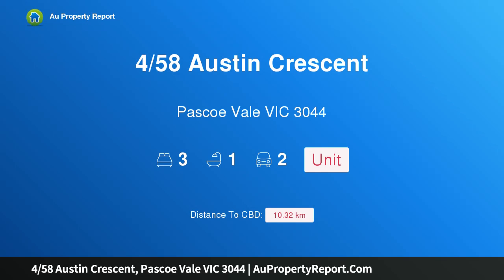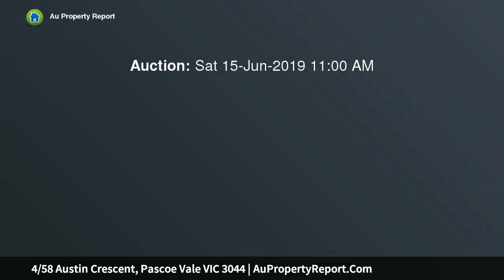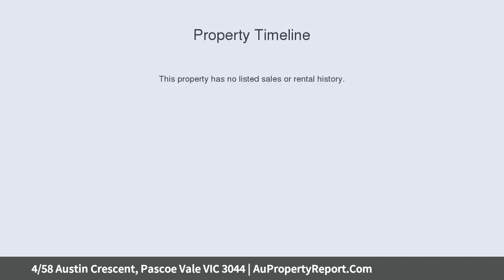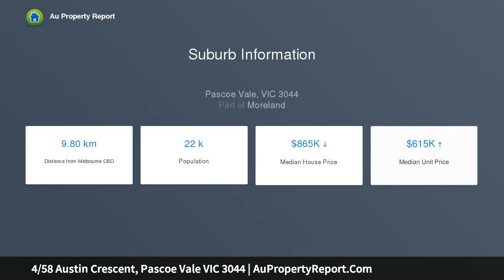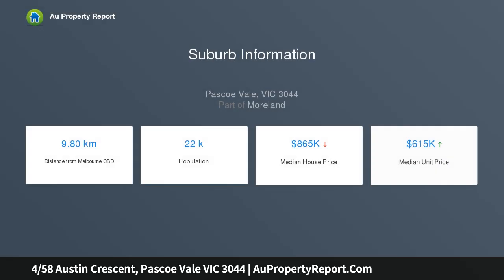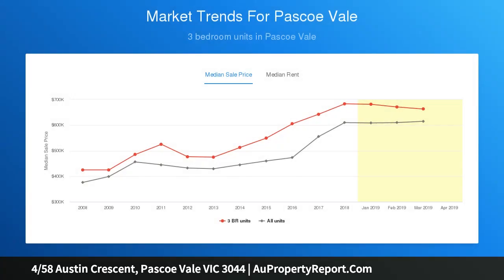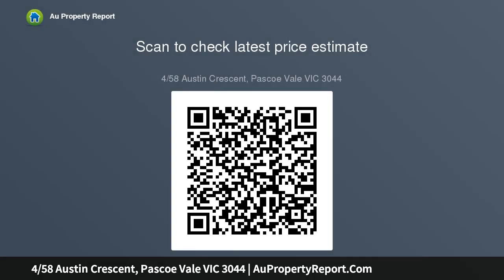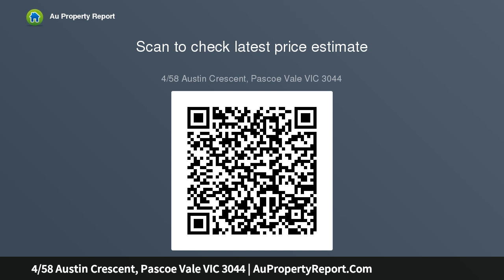4/58 Austin Crescent, Pascoe Vale VIC 3044 | AuPropertyReport.Com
4/58 Austin Crescent, Pascoe Vale VIC 3044
Property Type: unit
Bedrooms: 3
Bathrooms: 3
Car Space: 2
Ticking All The Boxes